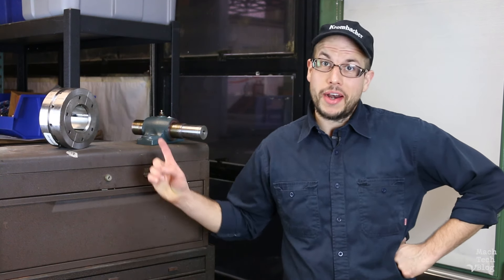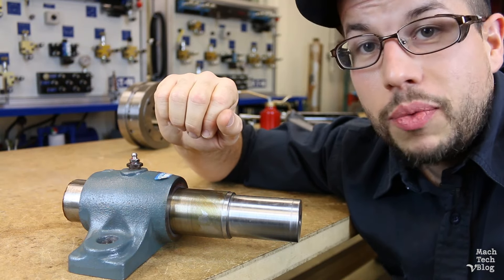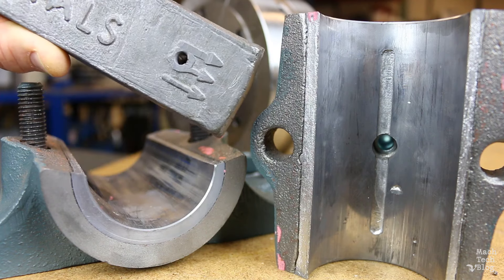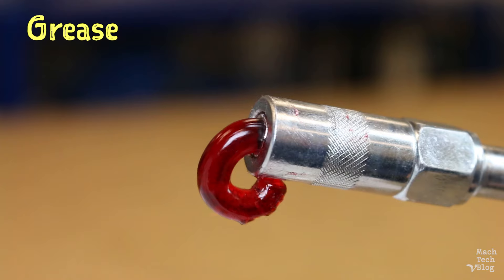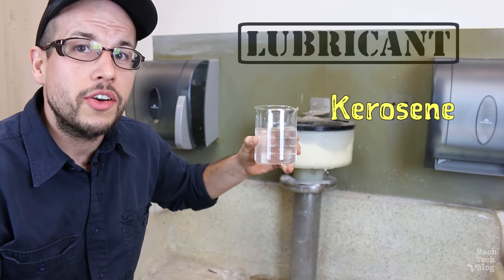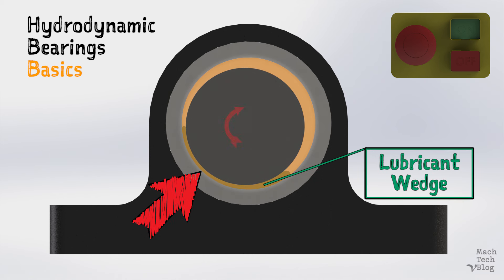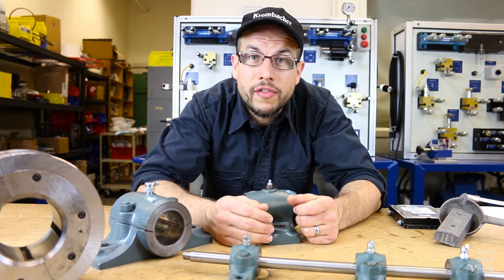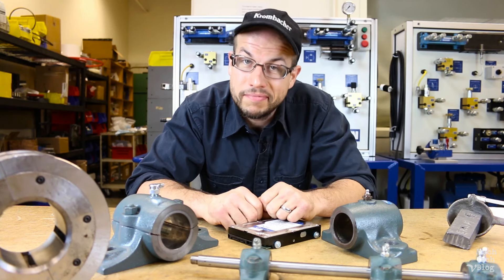Hydrodynamic Bearings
*Correction: Hard drive spindles typically use ball bearings. It is the read-write heads which ride on a cushion of air (ie they are aerodynamic bearings). Also, the spin stands used to inspect hard drive discs use air bearings.*

In this video, Adam introduces hydrodynamic bearings. He covers:

+ The pros and cons of hydrodynamic bearings
+ The construction of a hydrodynamic bearing
+ A step-by-step explanation of the operation of a hydrodynamic bearing
+ A break-down of fluid viscosity
+ Some variations on the hydrodynamic bearing: hydrostatic lift, tilting pad journal and thrust bearings, gases as lubricants

Special thanks to Laney College in Oakland, CA.